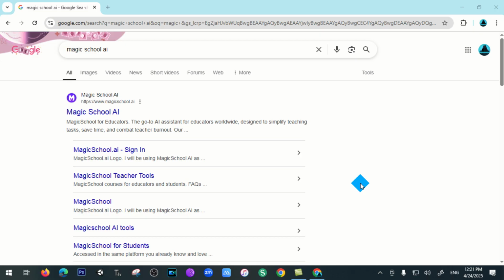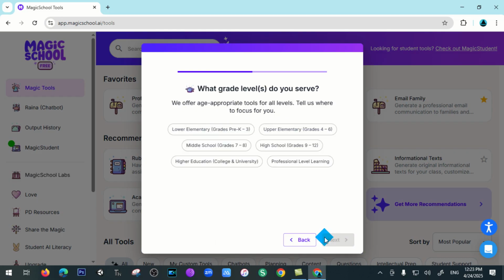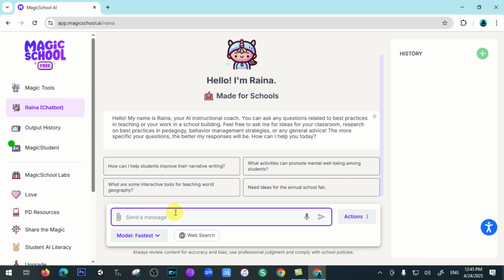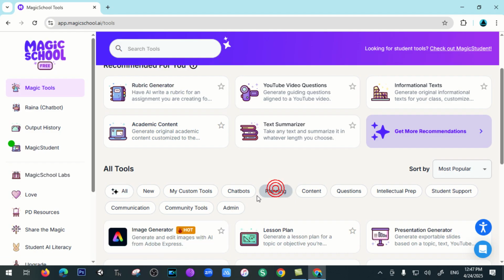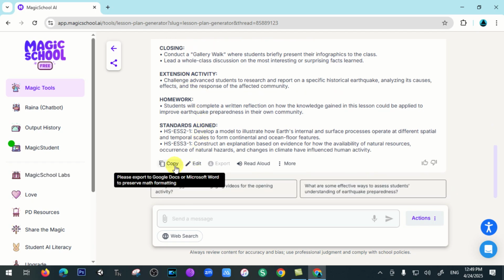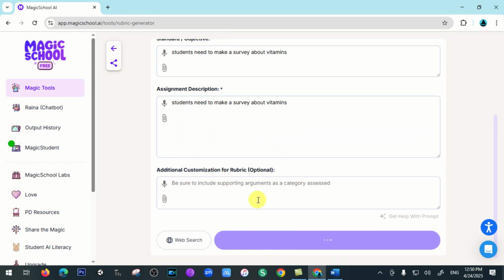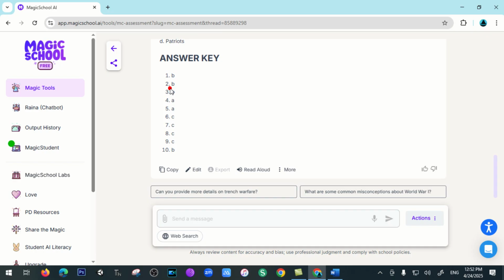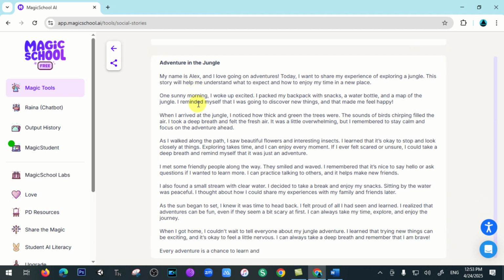Magic School AI for Teachers | Save Time and Effort with the Power of AI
Let me introduce you to Magic School AI – a smart tool designed specifically for educators.

In this video, you'll learn:

What Magic School AI is and who created it

How it helps with lesson planning, grading, feedback, and communication

Why it's becoming a must-have for modern classrooms

Whether you're new to AI or already exploring edtech, this tool is a game changer!